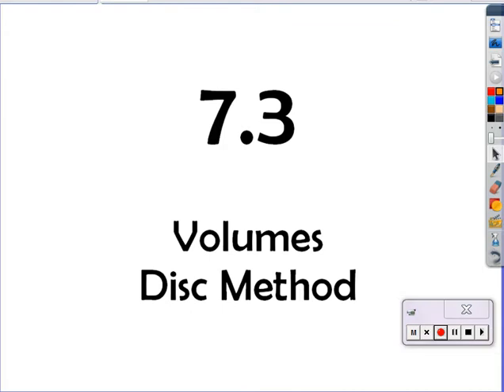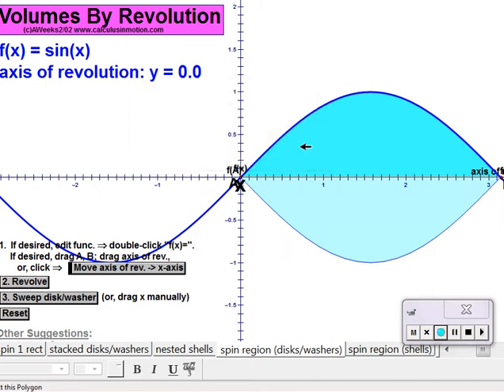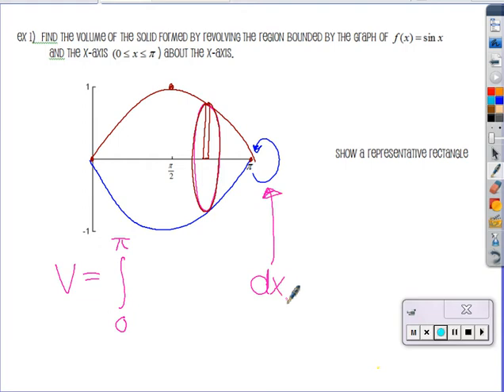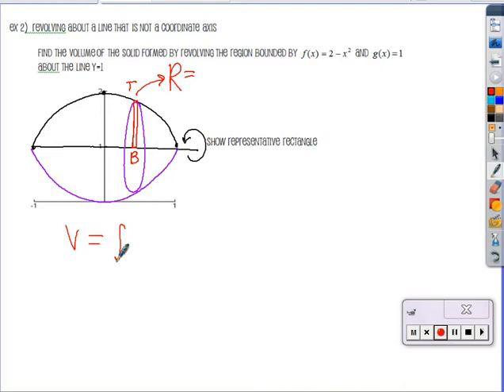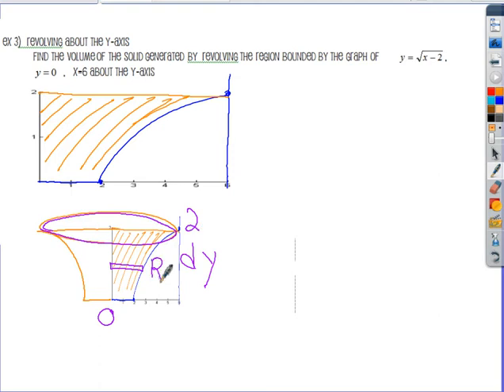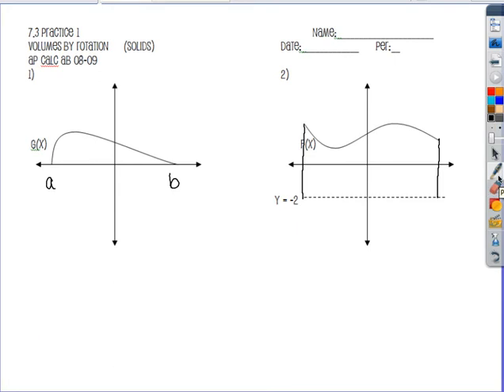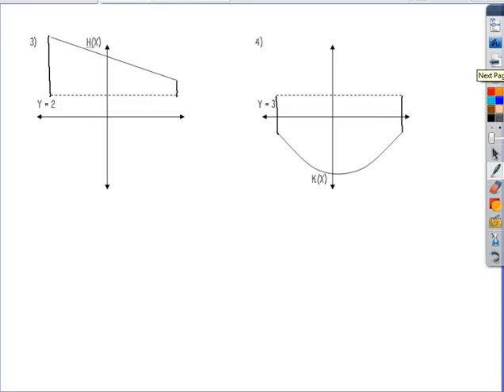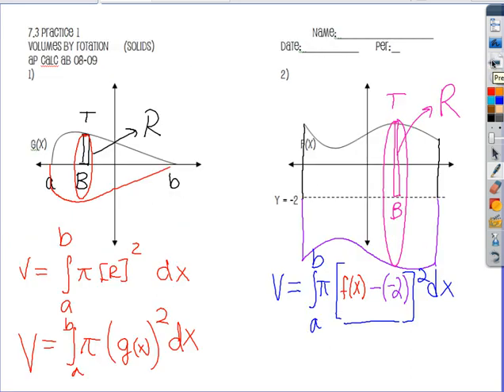7.3 DAY 2 3_15_13